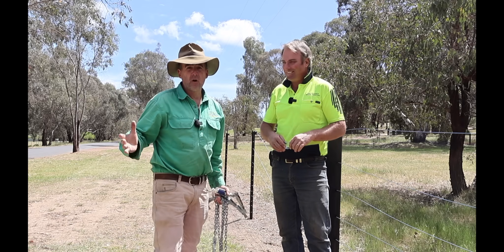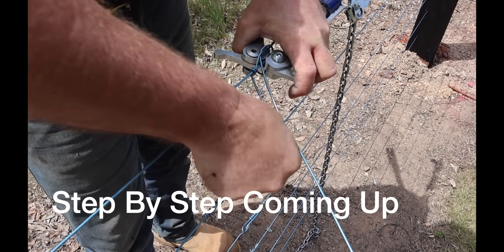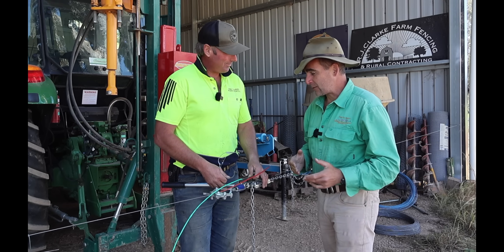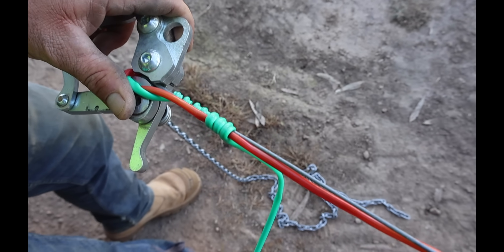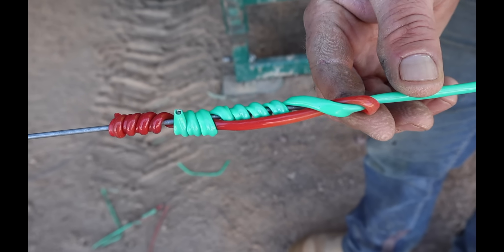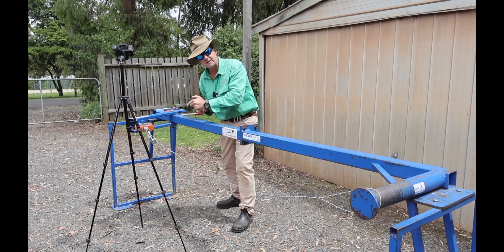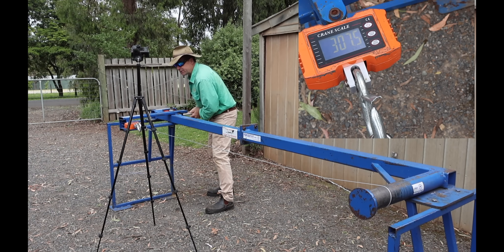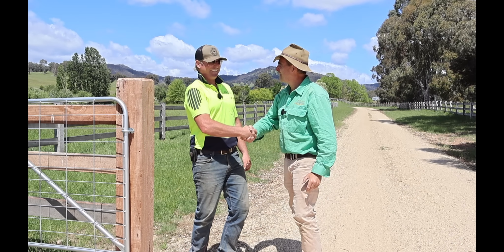This Simple Fencing Knot Is Almost Unbreakable!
Can a new fencing knot really outperform the classics?
In this episode, Tim Thompson visits Mansfield, VIC to meet Rob Clark of RJ Clark Rural Fencing, who reveals a rarely-seen yet incredibly strong wire knot that’s now being called the Mansfield Knot.

Watch as we learn how to tie it, test it on the bench, and compare its breaking strength to standard fencing wire. Whether you're a professional fencer or a small farm owner, this knot could save you time, effort, and wire—without sacrificing strength.

🔩 Learn in this video:

How to tie the "Mansfield Knot" step-by-step

Why this knot might outperform the Donald knot

The test results: % strength retained under pressure

Practical fencing tips from a master fencer

Behind-the-scenes at Henty Field Days

📍 Filmed in Mansfield, VIC | Featuring Rob Clark (RJ Clark Rural Fencing)

How to Tie the Donald Knot

Speed Knot for High-Tension Wire

Fencing Wire Strength Test Bench Explained

👉 Farm Learning with Tim Thompson

00:00 Meet Rob Clark in Mansfield
00:18 Winning at Henty: Everyday Knot Origins
00:50 Introducing the Mansfield Knot
01:20 Step-by-step Knot Explanation
03:00 Wire Color Coding for Demo
04:00 Shoelace Start and First Wrap
05:00 Opposing Twitches for Strength
06:00 Completed Knot Overview
06:52 FenceStay Test Bench Intro
07:35 Baseline Wire Strength Test
08:41 Knot Strength Test Begins
09:34 Results: How Strong Is It?
10:06 Where It Breaks (Analysis)
10:43 Post and Rail Fencing Teaser